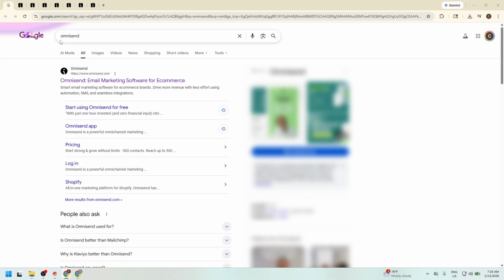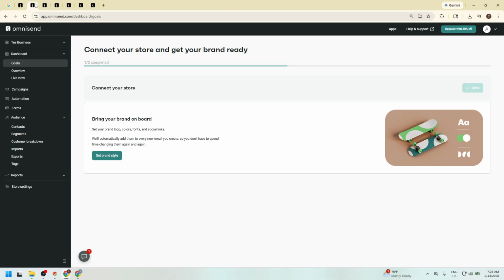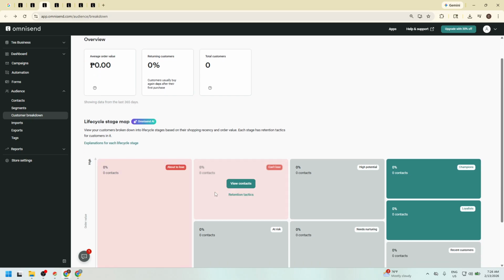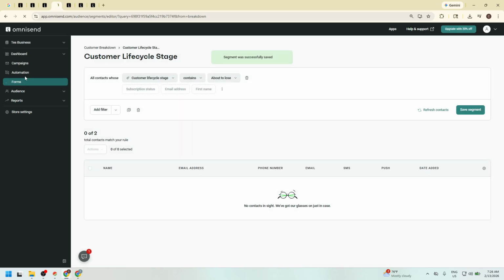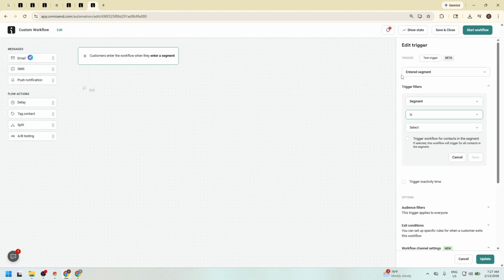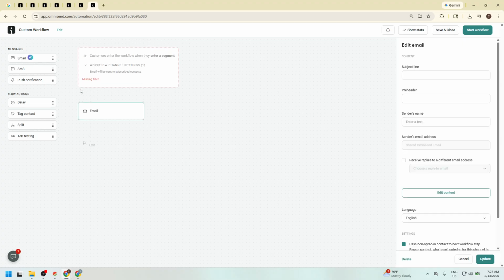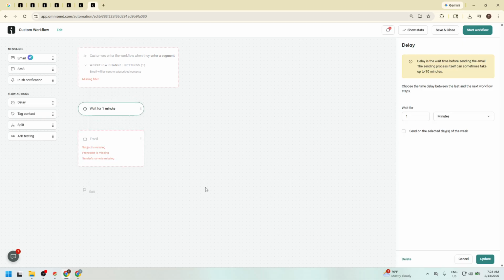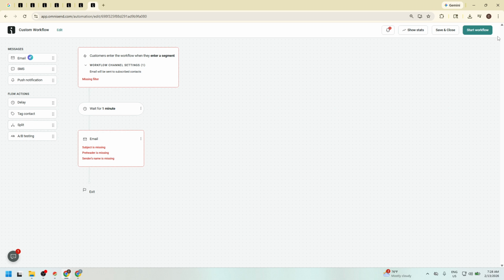How to Create Customer Lifecycle Automation in Omnisend [2026 Full Guide]